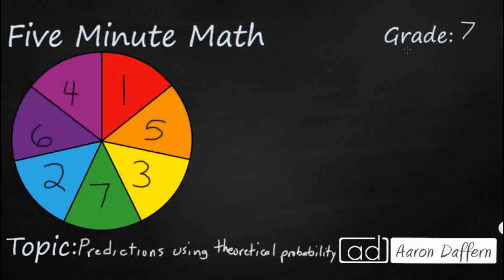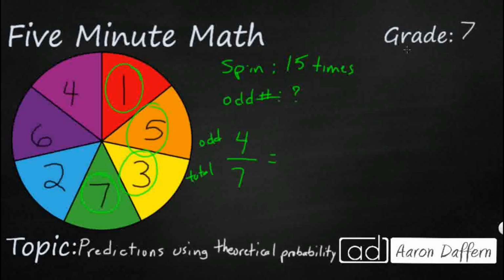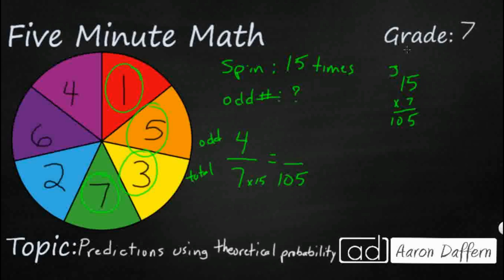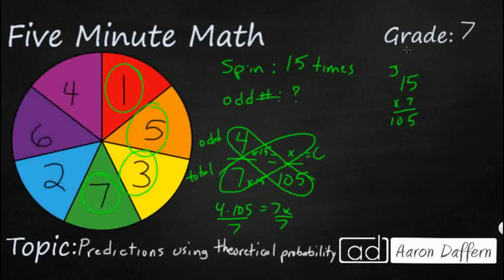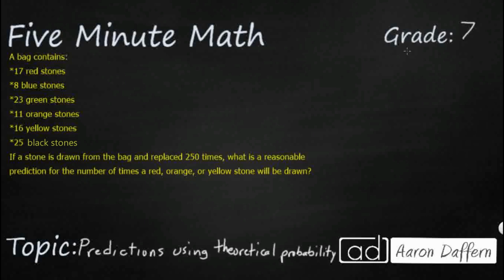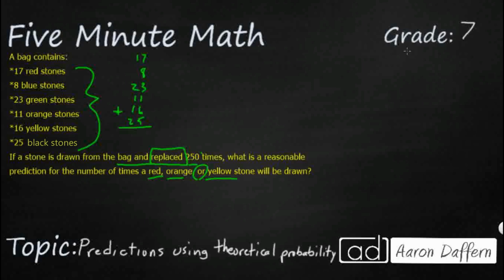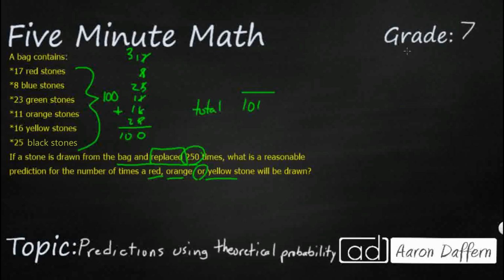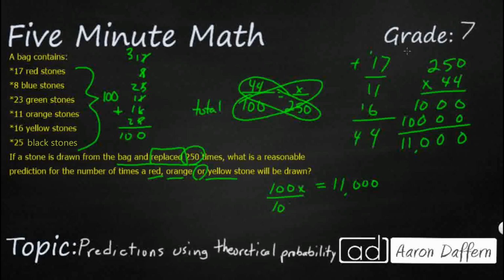7th Grade Math Predictions Using Theoretical Probability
Learn how to predict outcomes using theoretical probability with two examples.